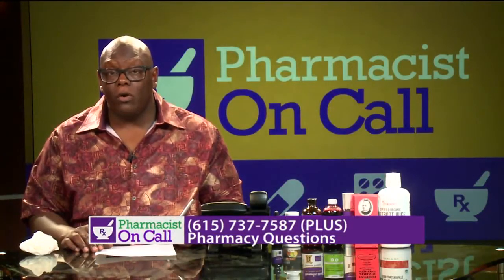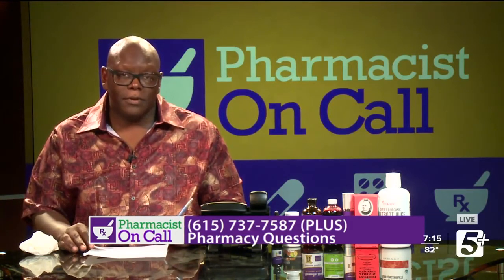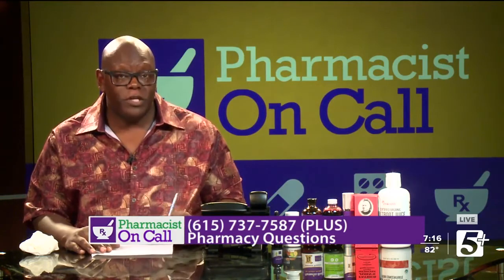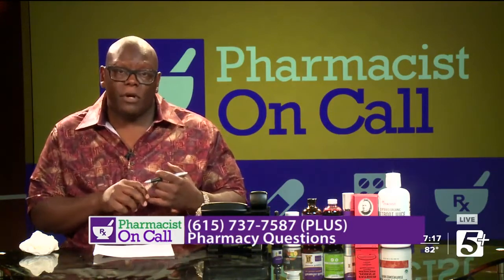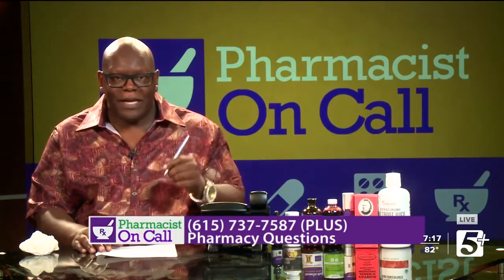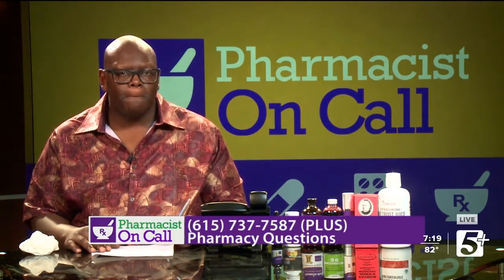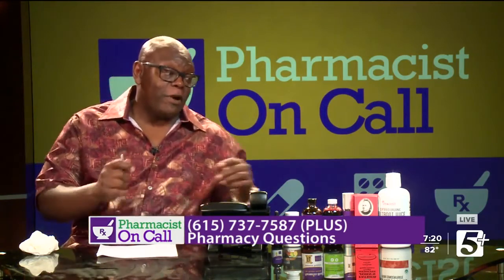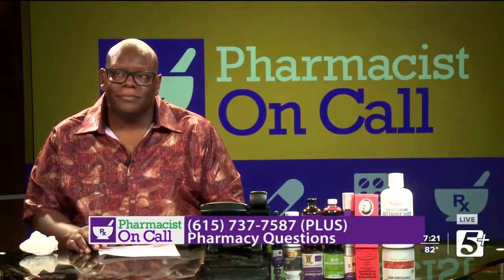Pharmacist on Call September 2020 p2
Dr. Shawn Pruitt of Pruitt's Discount Pharmacy is back to answer your pharmaceutical questions.